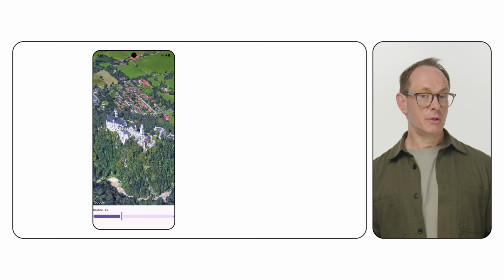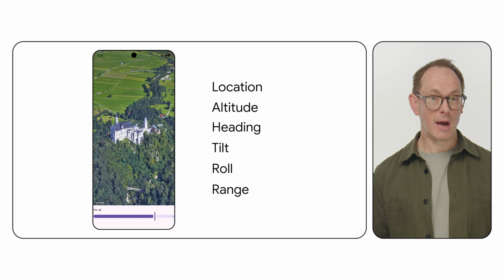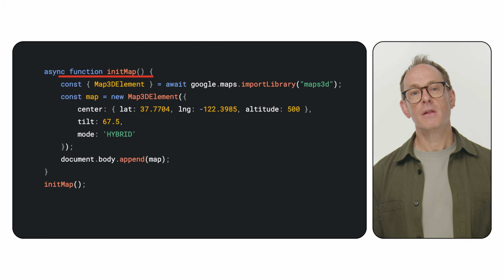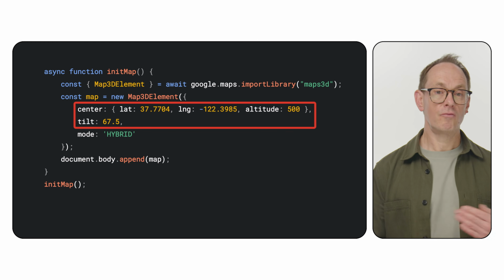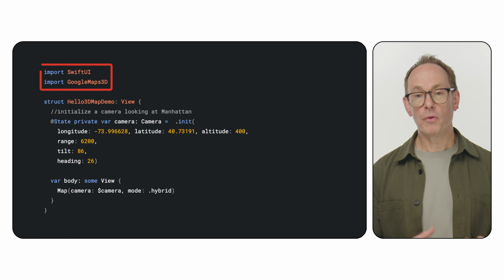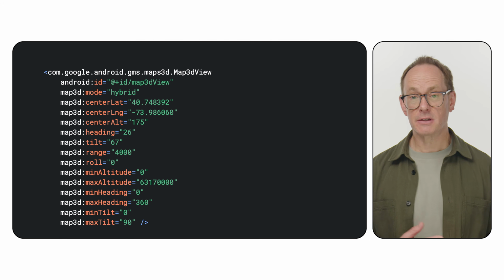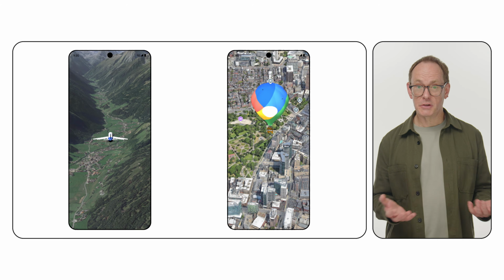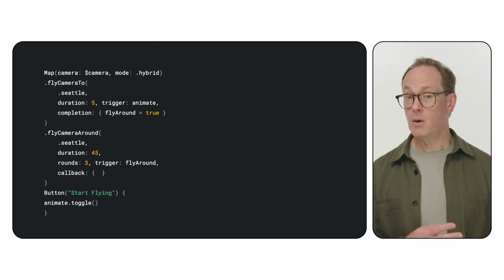Getting started with Photorealistic 3D maps for web and mobile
Transform your app experiences with photorealistic 3D Maps using the Google Maps Platform. This video demonstrates how to add immersive 3D maps to your Android, iOS, and web applications, using Google's high-fidelity data. See how to control the map view with camera settings, add custom markers, and draw lines and polygons to enhance user interaction.

Chapters:
0:00 - Introduction: Adding a new dimension to your maps
0:49 - 3D API and Mobile SDK Capabilities: Camera control, markers, and more!
2:03 - The immersive experience: inspiration and engagement
3:04 - Getting started: API keys and Google Console
3:54 - JavaScript implementation: quick Recap
4:23 - New mobile SDKs: iOS and Android
6:20 - Advanced features: marker altitude, occlusions, and animations
6:44 - Where to find out more: docs, codelabs, and sample apps
6:58 - Get started building today: links and resources

Introducing 3D Maps on mobile: Build immersive experiences for Android & iOS

Speaker: Ed Boiling
Products Mentioned:  Photorealistic 3D Maps,